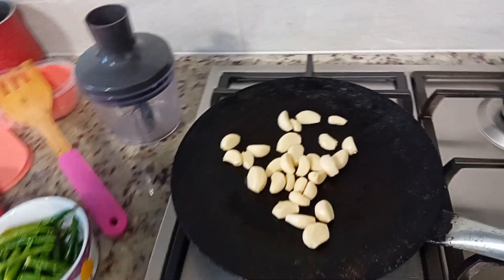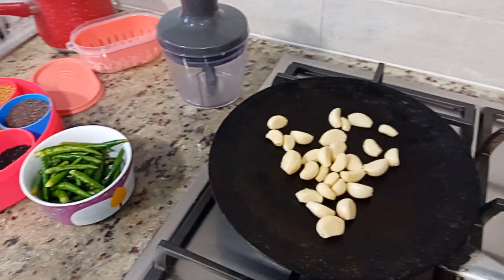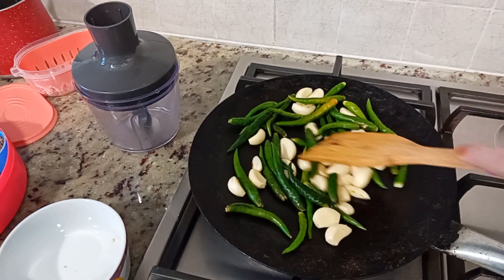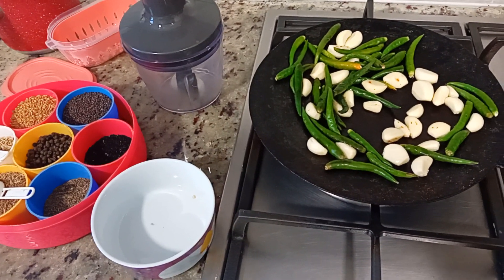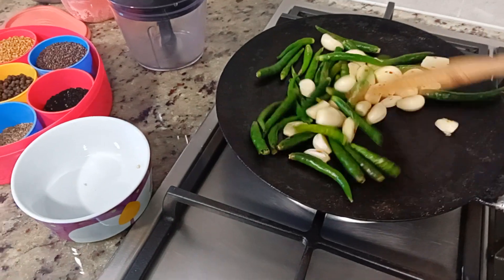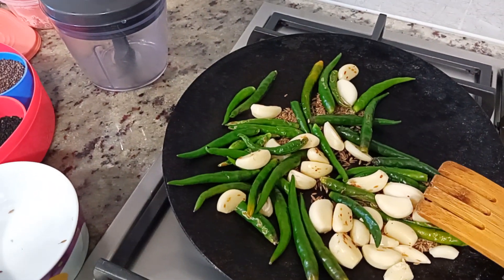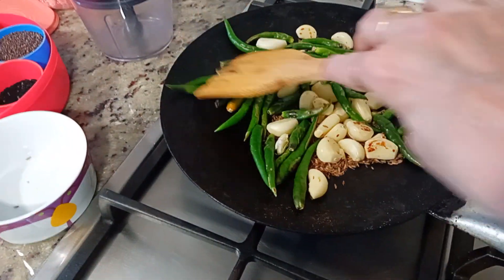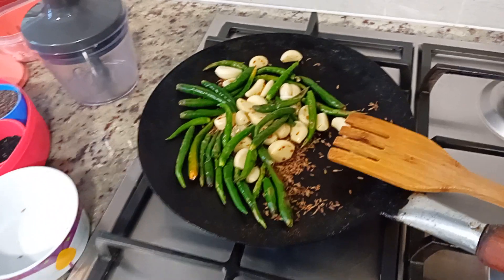Green chili#chutni#garlic#cumin seed#yummy recipe